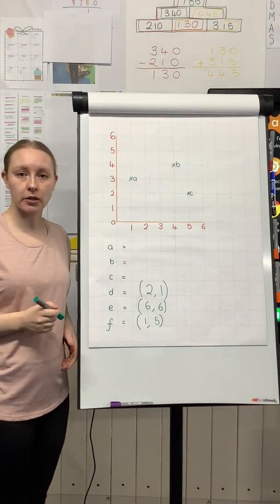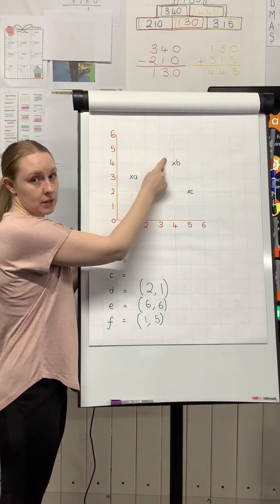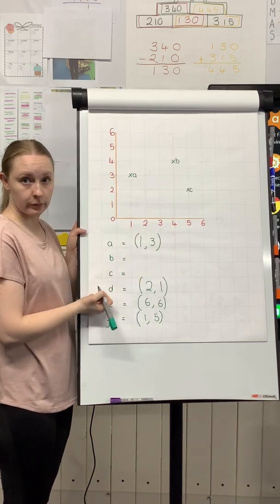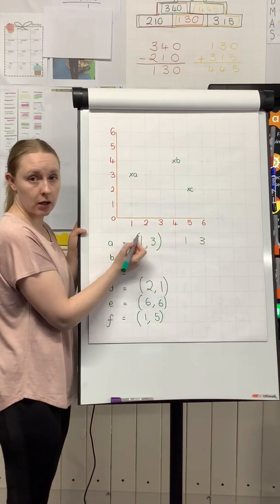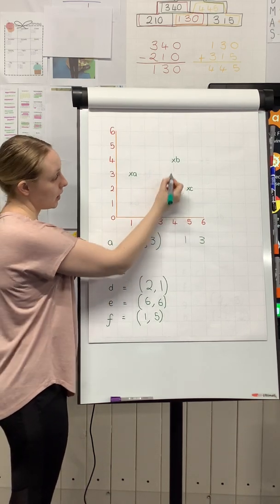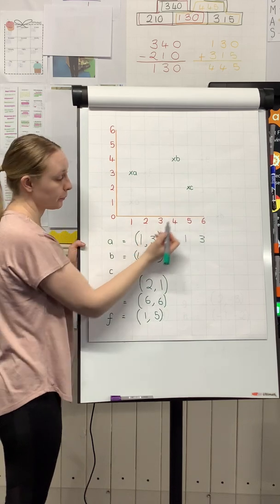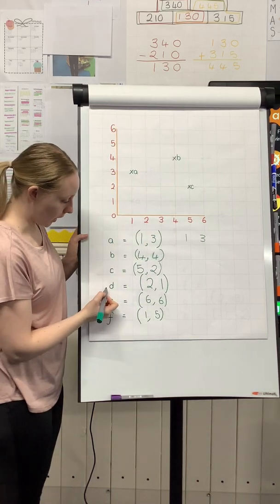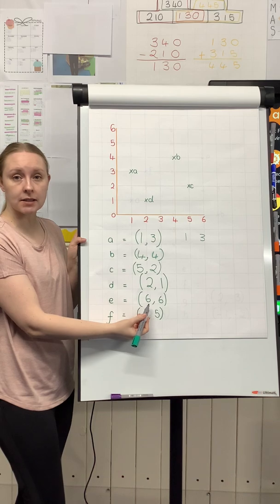Coordinates in One Quadrant